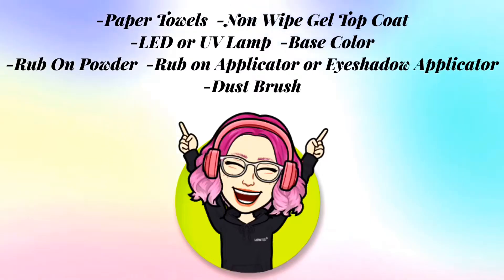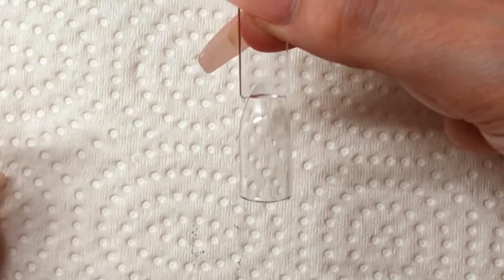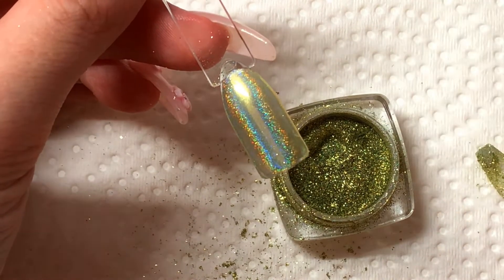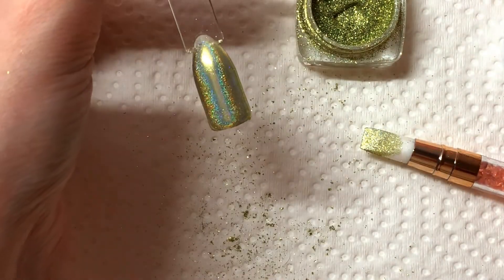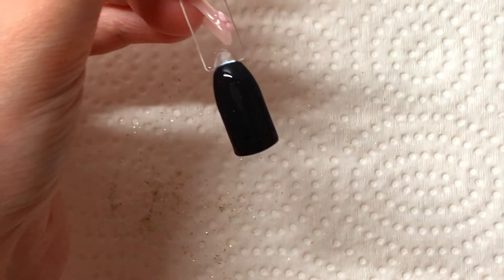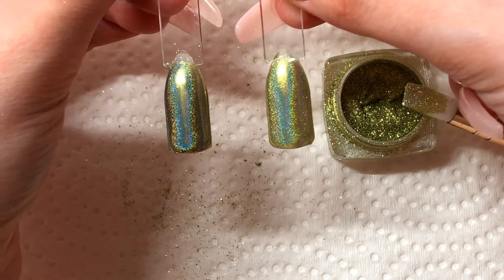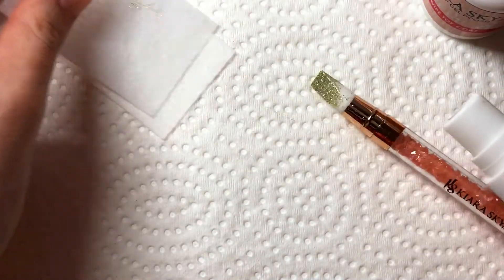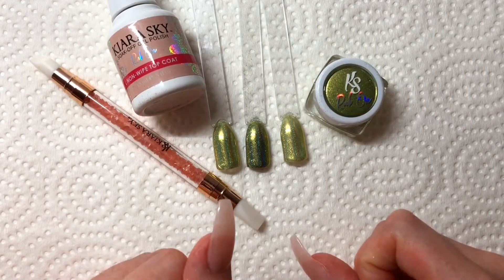How To Apply RUB ON POWDER!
What You'll Need: -Something to Cover your Work Station (old towels, paper towels, etc.)
-Non Wipe Gel Top Coat
-LED or UV Lamp
-Base Color (of choice)
-Rub On Powder Color (of choice)
-Rub On Applicator or Eyeshadow Applicator
-Dust Brush